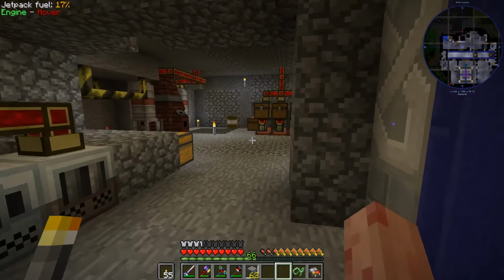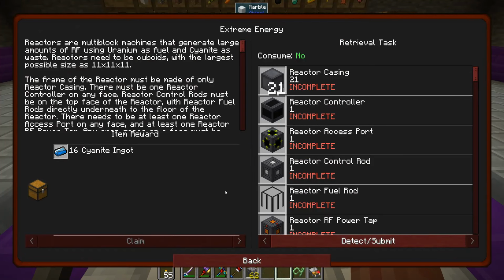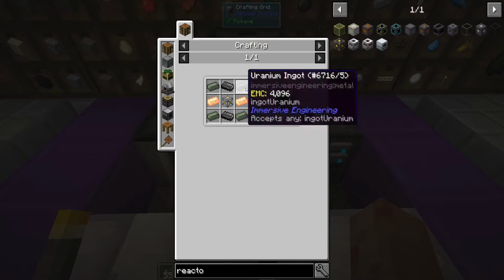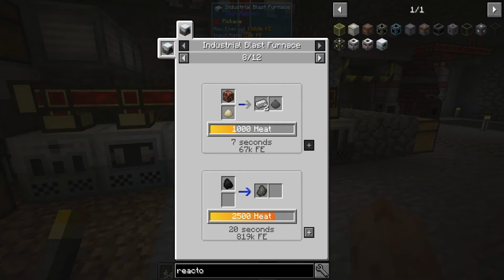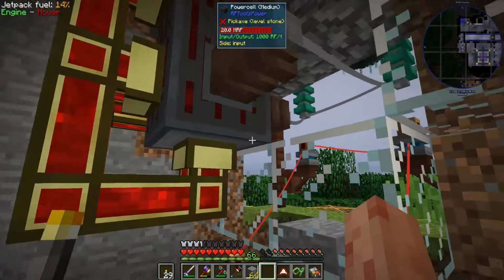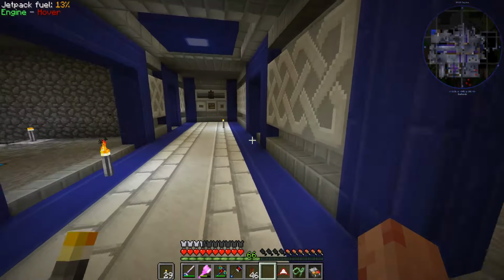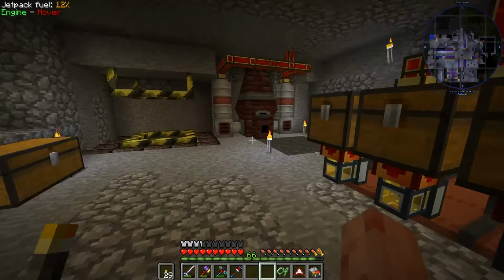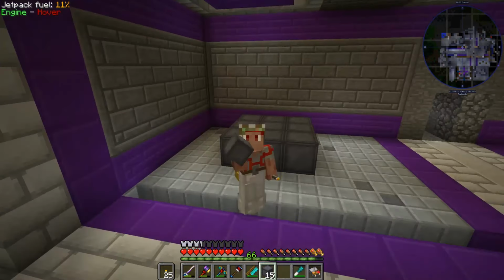FTB Continuum - Expert Style Minecraft Modpack - Episode 22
FTB Continuum is an expert style Minecraft modpack packed with some of the latest tech mods by Feed the Beast!  Majority of the recipes and intended progression that you are used to has been changed.  Continuum introduces new, never before used mods to make things even more difficult and challenging.  The overall goal of this pack is to extend game play by making large changes to progression throughout the mods.

In this episode, i realize that last episodes thumbnail was irrelivant until now.